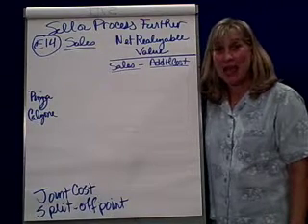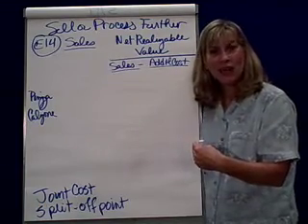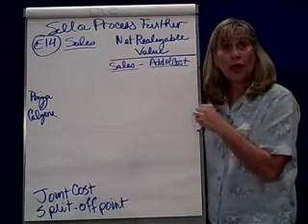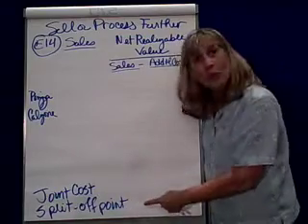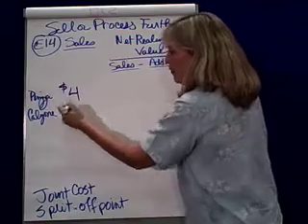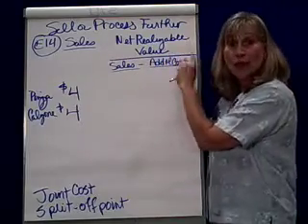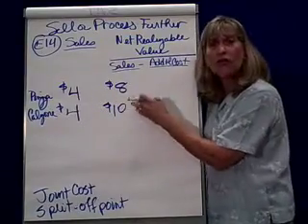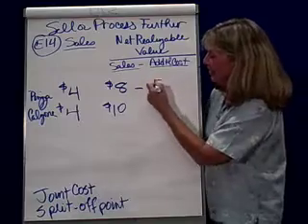Short-Run Decision Analysis 7 Sell or Process Further